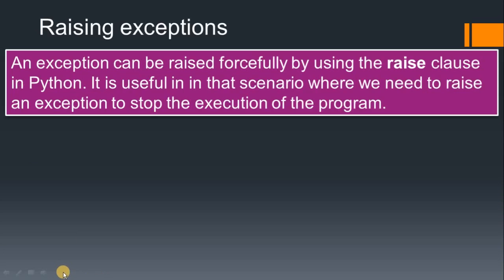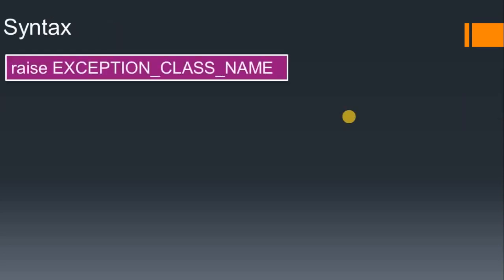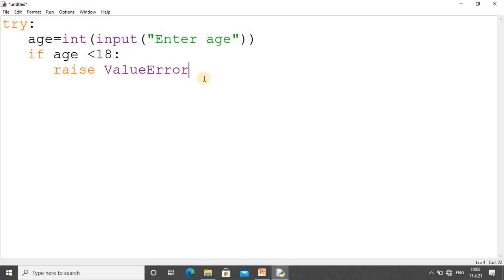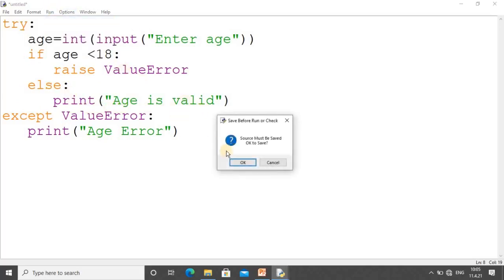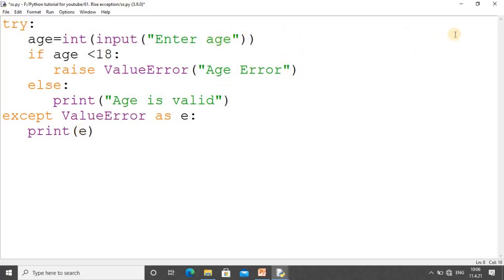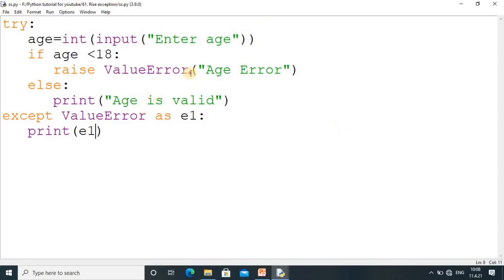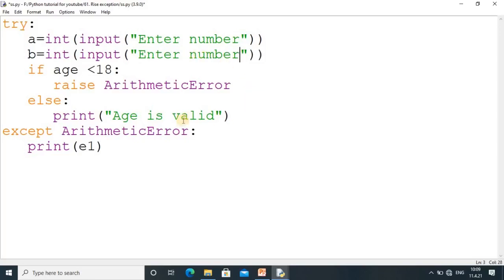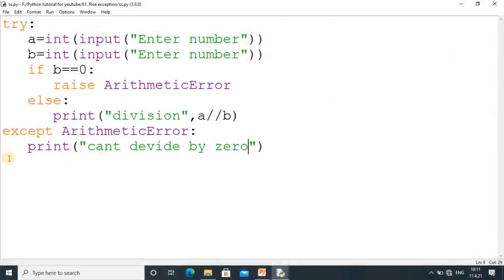61. How do you raise an exception?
Hello friends,

We will see how we can raise Exception in python.